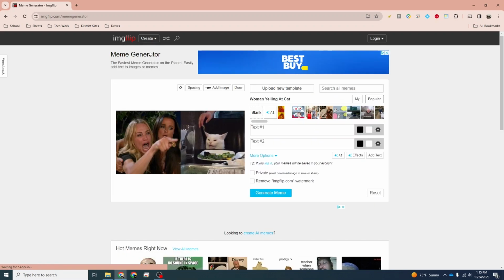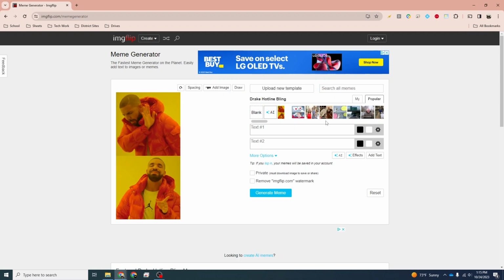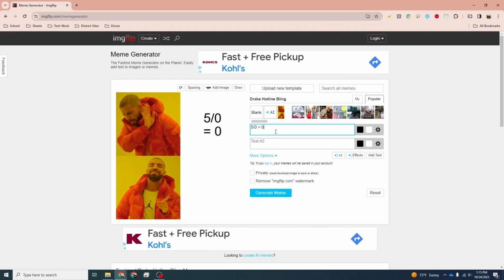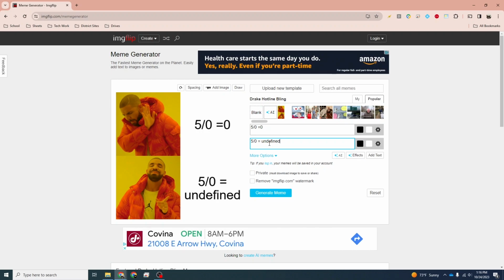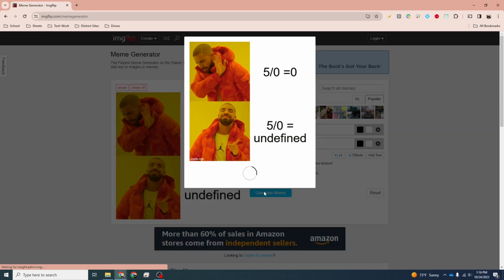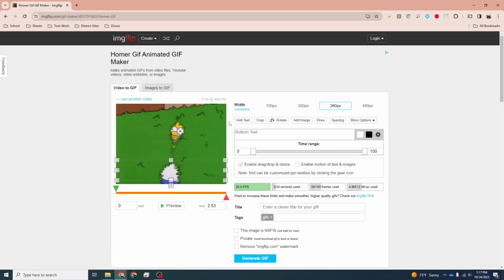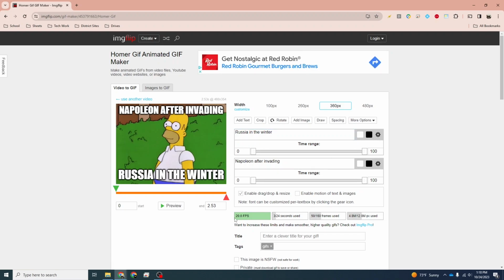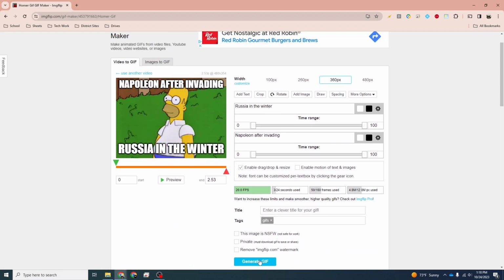Make a Gif or Meme for your Presentations!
Capture your students or audiences attention with a funny gif or meme.  Learn how to make them easily from the video.